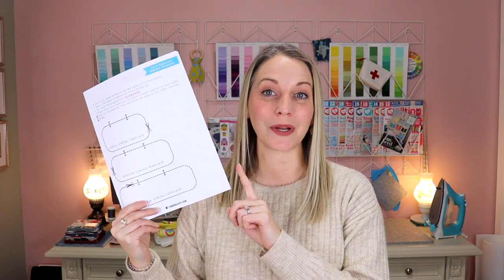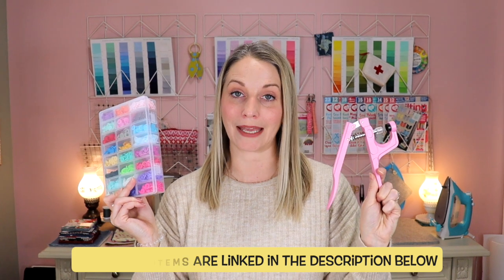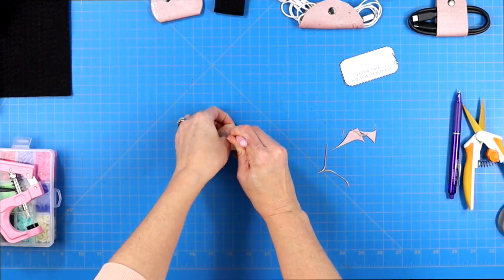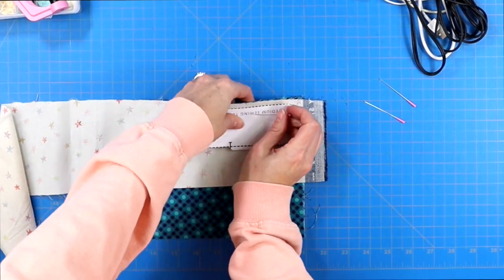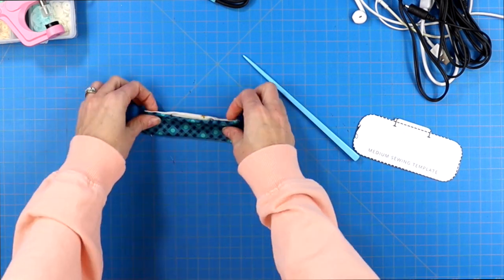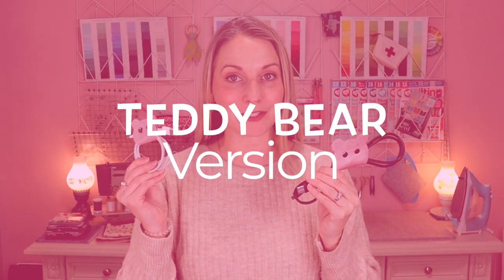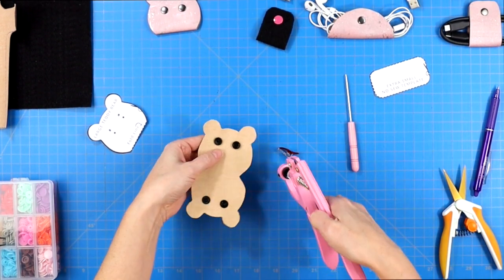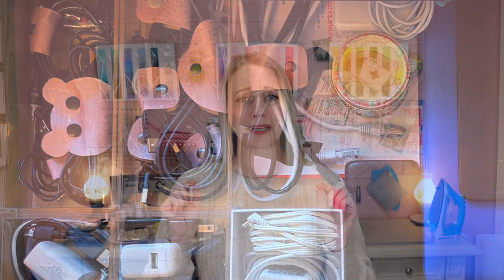How to Make a Cord Organizer using this FREE PATTERN TEMPLATE.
This tutorial will walk you through three different versions of DIY cord organizers. There is a no-sew version that will use faux leather, cork or felt. Then there is a sewing version that will use up your fabric scraps, and finally there is an adorable teddy bear cord organizer just for the fun of it! All three versions are shown using snaps, but you could use Velcro with the fabric version if you choose.

💜 NEEDED ITEMS FOR THESE PROJECTS 💜
➡︎ THICK FELT / 2mm
➡︎ FAUX LEATHER
➡︎ Plastic Snap Set
➡︎ Plastic AND Metal Snap Kit
➡︎ Cheaper Versions of the KAMsnap presses (I have not used these cheaper versions but I do know that whatever brand you buy you will have to stick with that brand when buying new inserts for the different snaps)

🛍 SHOP MY FAV SEWING ITEMS BELOW🛍

⏰ Timecodes ⏰
0:00 Intro
0:40 No-Sew Cord Organization
2:44 How to sew cord organization
5:22 Teddy Bear Cord Organization